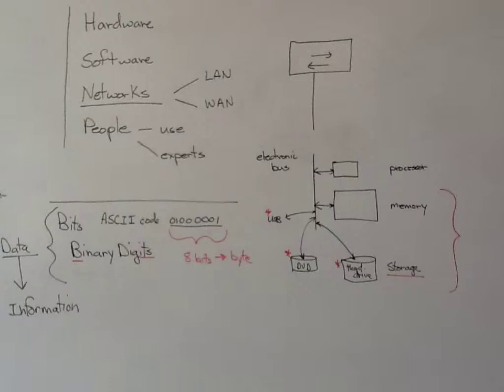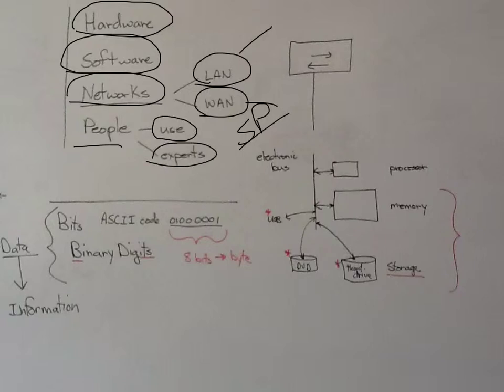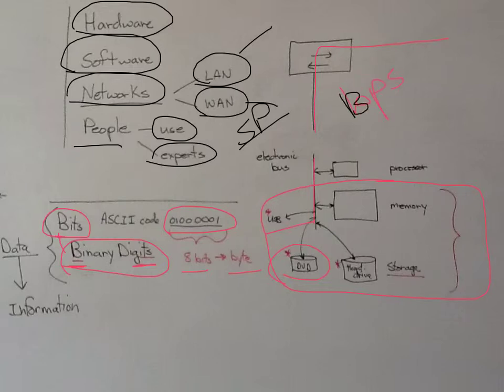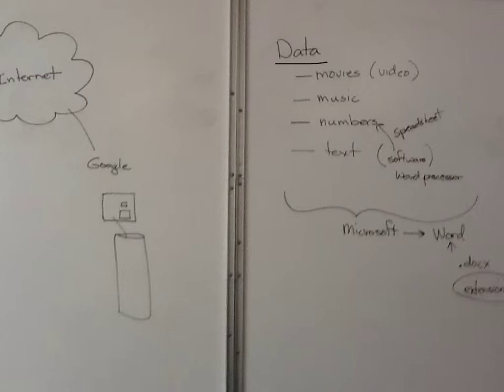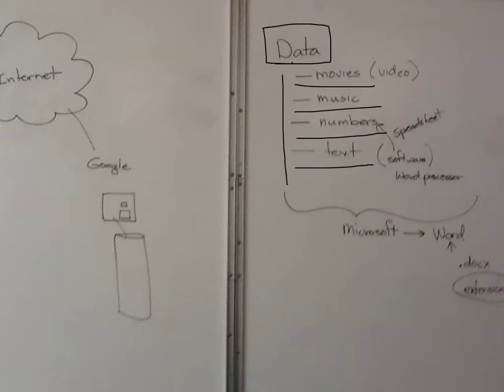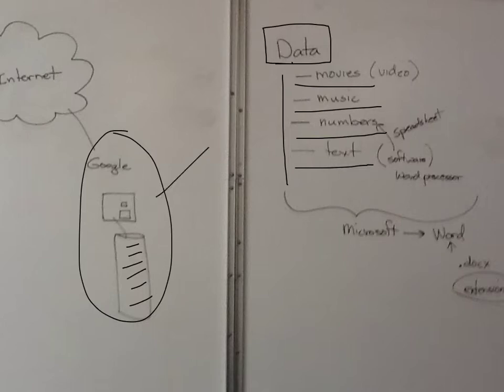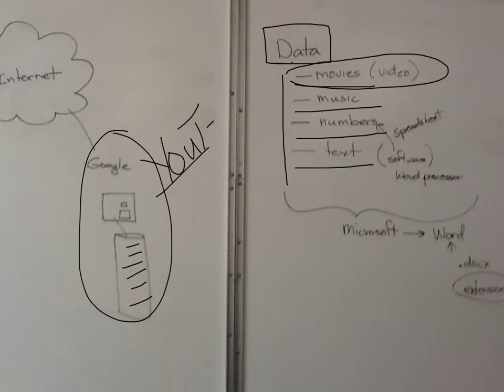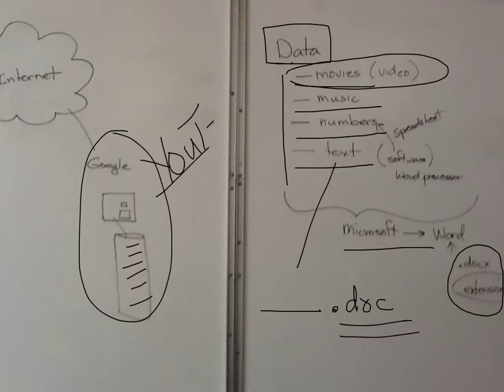NIACC-Dirksen BCA-101 note review 3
bca-101-notes3-f13